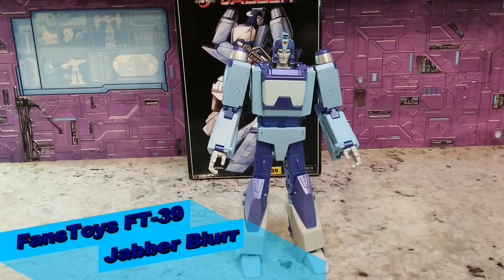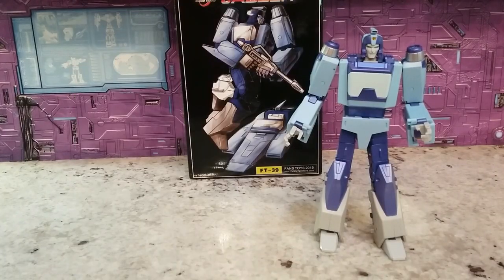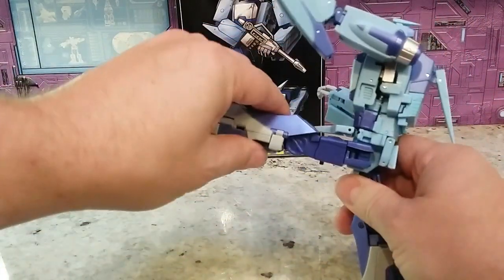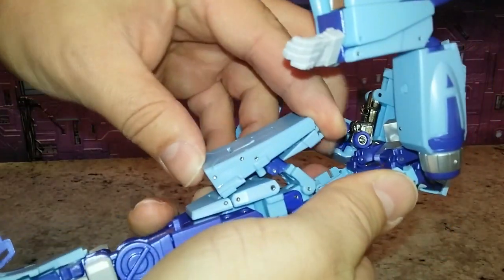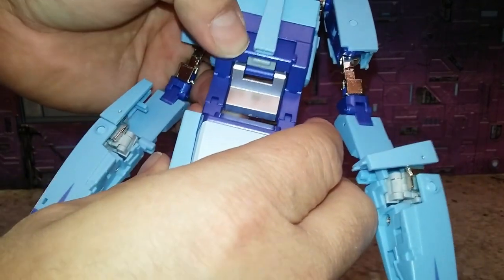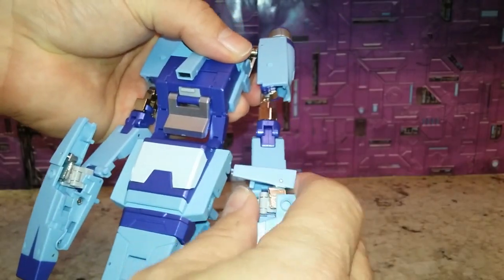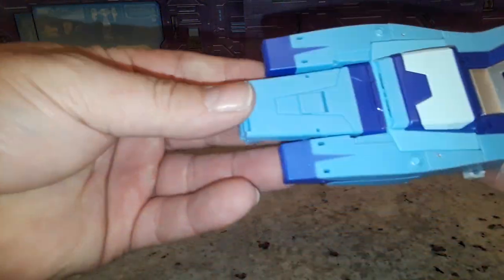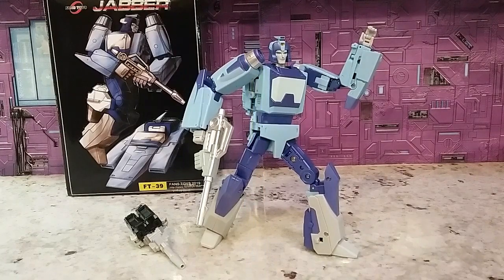FansToys FT-39 Jabber Blurr